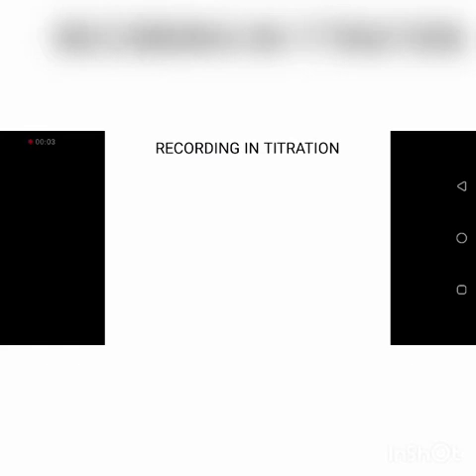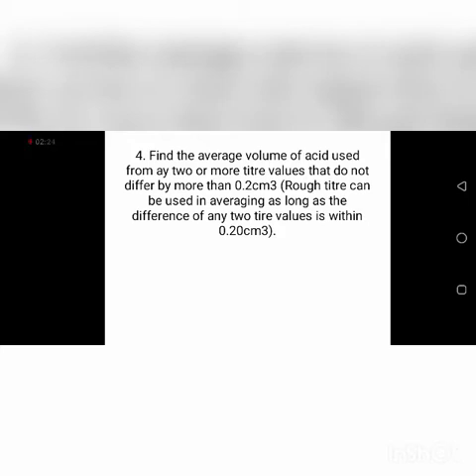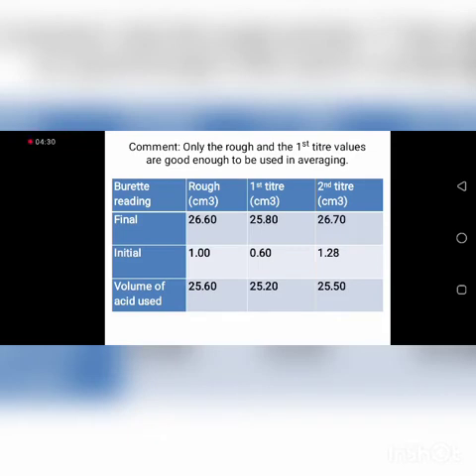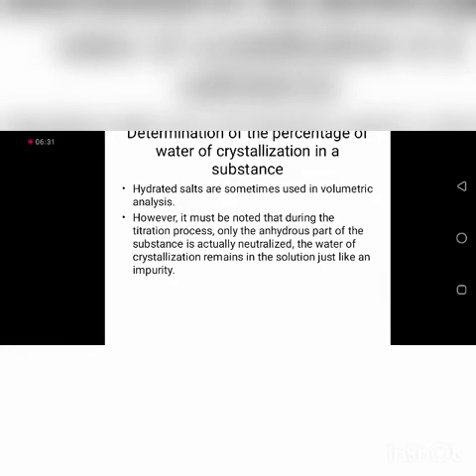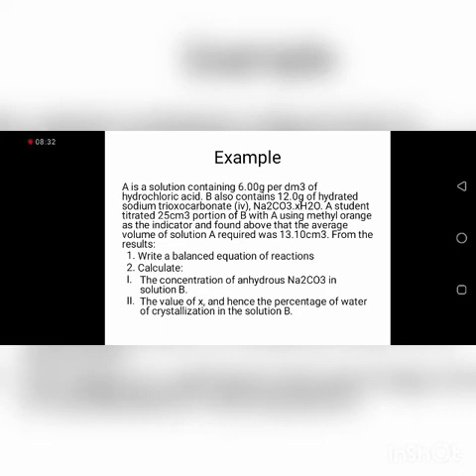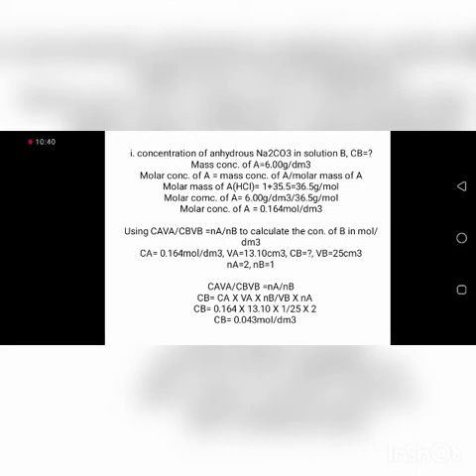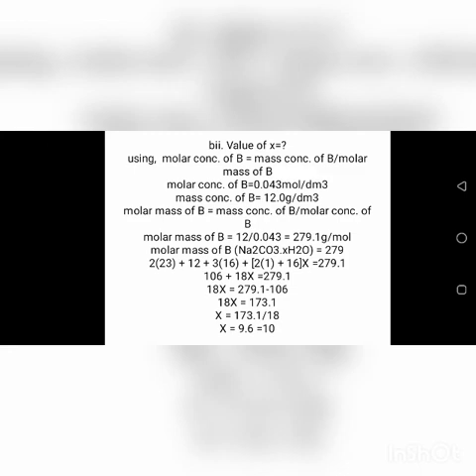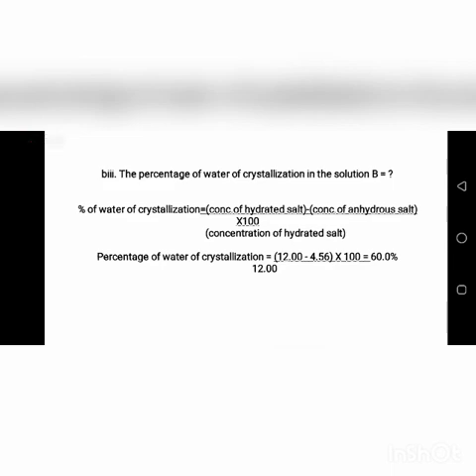RECORDING IN TITRATION